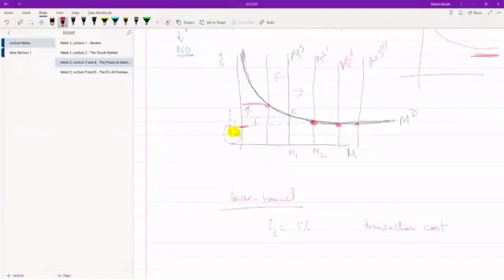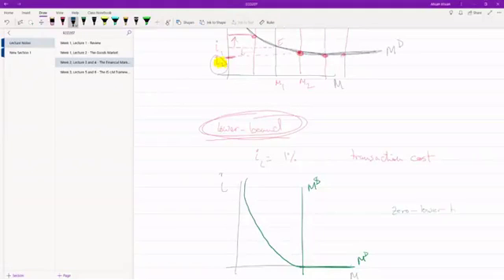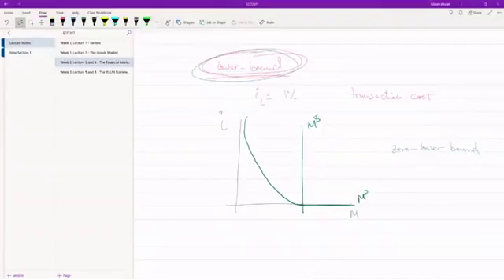4.8 Liquidity Trap II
ECO207: Intermediate Macroeconomics II
Textbook: Macroeconomics by Olivier Blanchard (Seventh Global Edition)
Chapter 4: The Financial Market I

In this video:
4-4 The Liquidity Trap